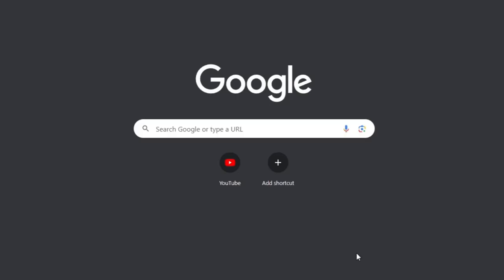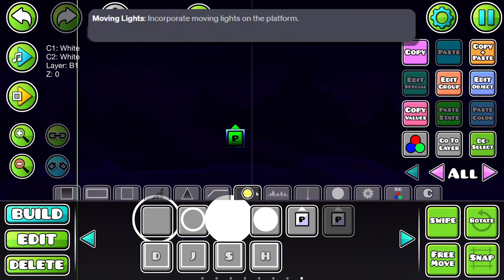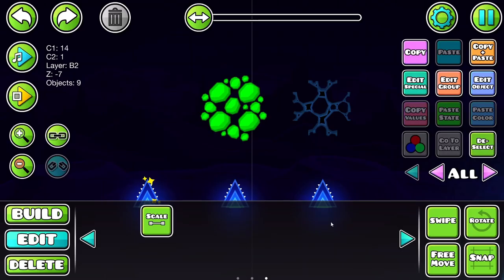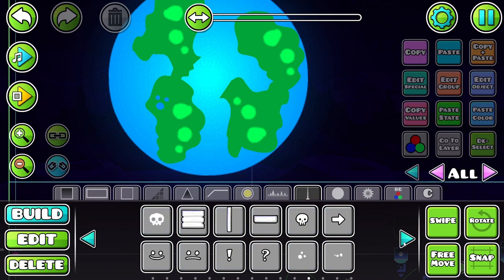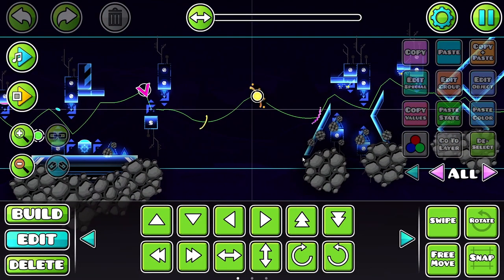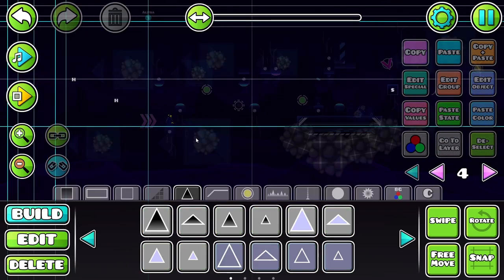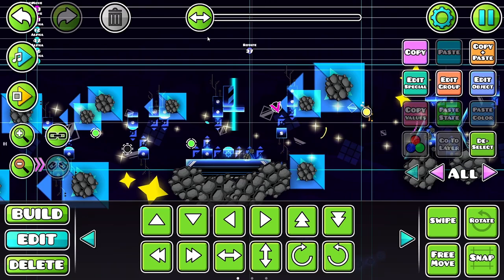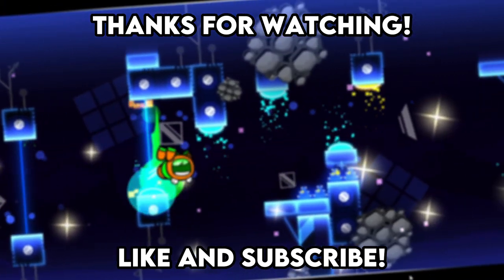I Asked AI To Teach Me How To Decorate In Geometry Dash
In this video I let ChatGPT teach me how to decorate in Geometry Dash!

I have never learned so much yet so little in this video. However I would say I am proud of the final outcome.

Special thanks to @TrideGD and @FloofiWan!

➽ Other Channel: @Anglify